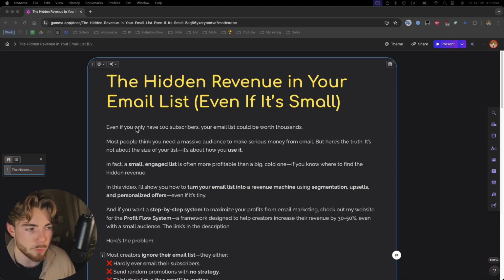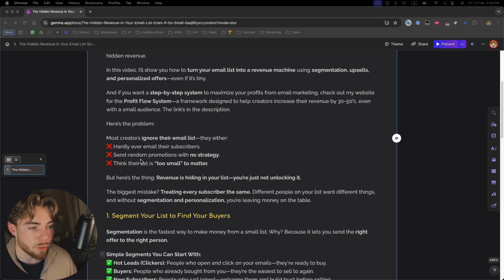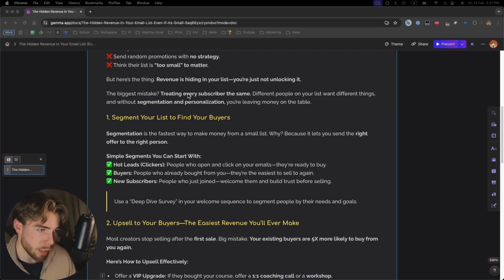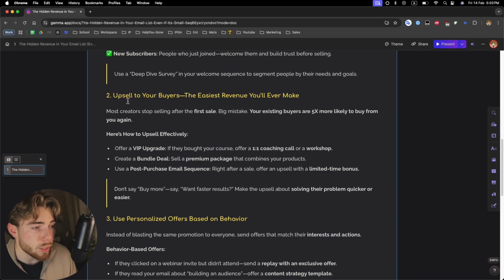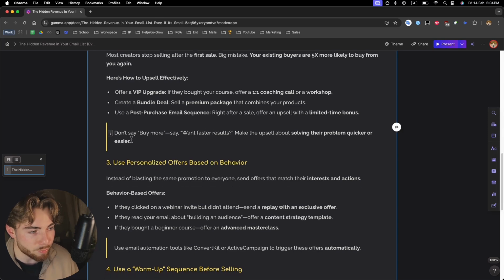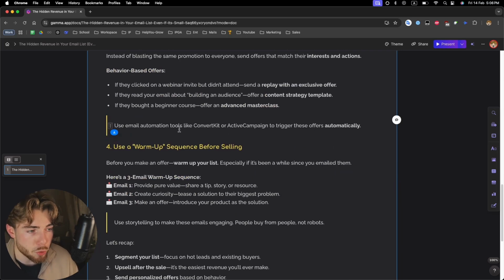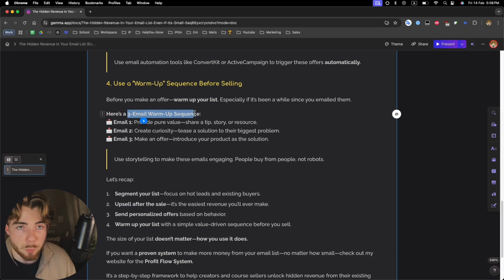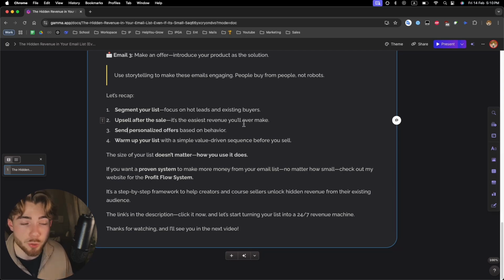The Hidden Revenue in Your Email List (Even If It’s Small)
Want to turn your digital product into a revenue machine?

Stop guessing and start scaling.

If you’re tired of chasing traffic and hoping for sales, it’s time to work smarter—not harder.

On my website, you’ll learn how to increase your profits by 30-50% using the customers you already have.

Discover how to:

🔥 Boost customer lifetime value (without chasing new leads)

🔥 Create simple, automated sales systems that work 24/7

🔥 Turn 1 customer into 3 with upsells, email sequences, and more

If you’re an online course creator looking to maximize your results, I have something that could change the game for you.

These are not generic tips; they’re the same methods top earners rely on to see real, measurable growth.

You can start applying these strategies today and see the difference.

No gimmicks, no hard sell – just practical insights that work.